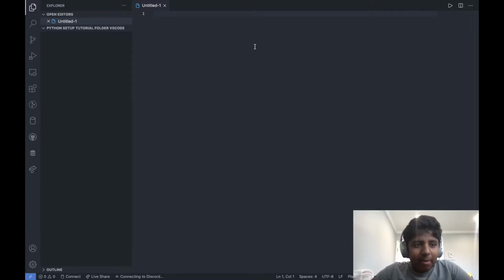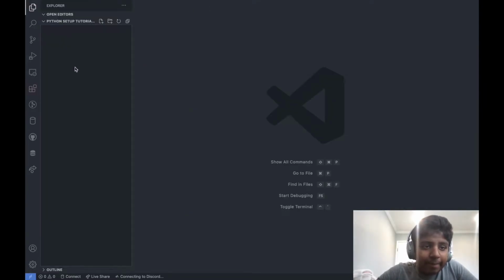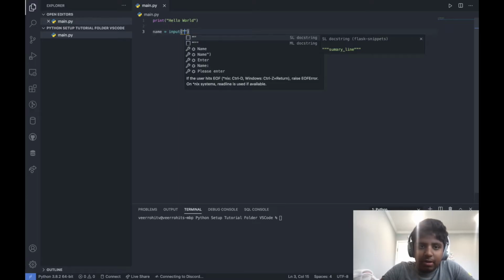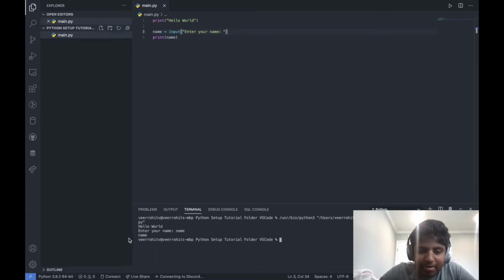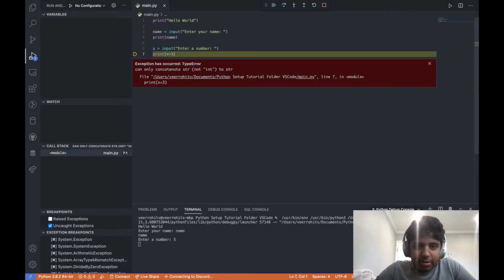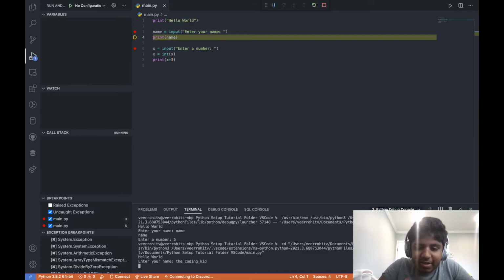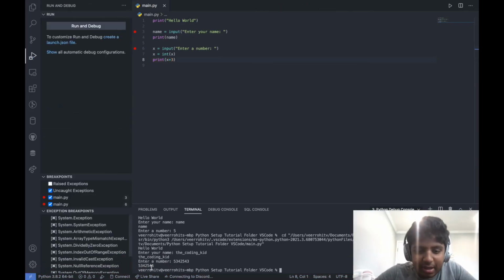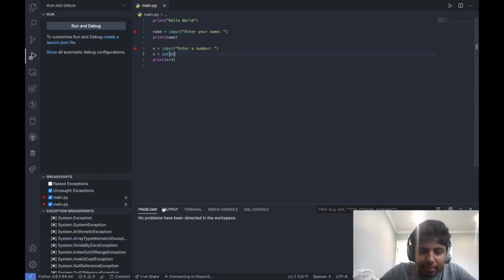VSCode Python Setup Start to Finish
This video is a Python Setup video for Visual Studio Code from start to finish. Python is one of the most popular languages of this decade, and having a good code editor and environment is very crucial to developing products well. I hope this video helps you tons!

I also plan on making videos of my playing on the Hypixel server on Minecraft for you guys to chill out after watching my videos!